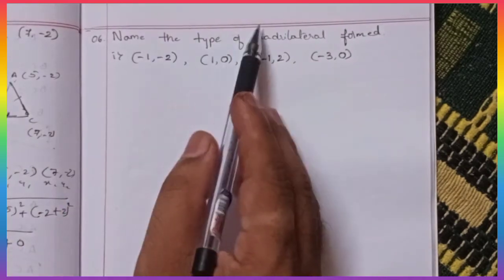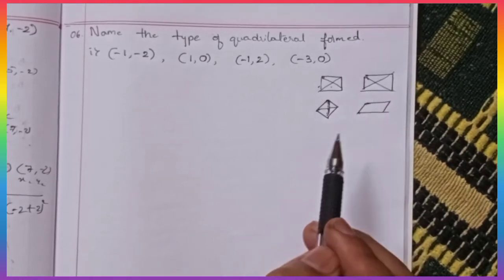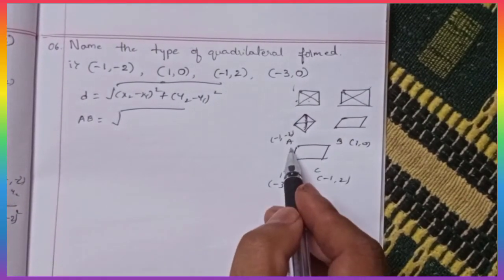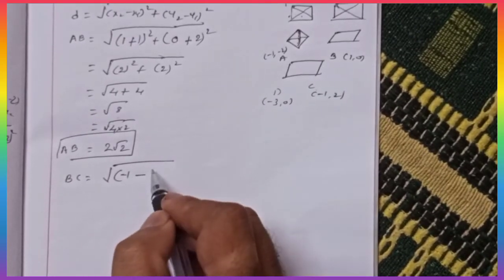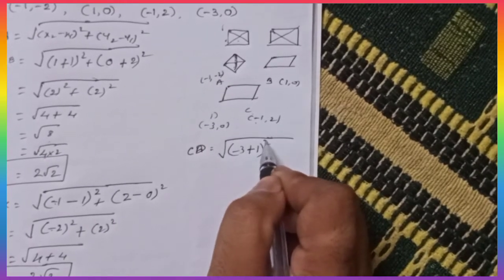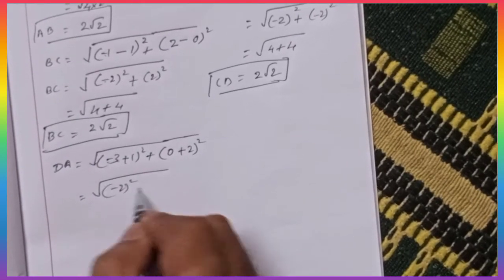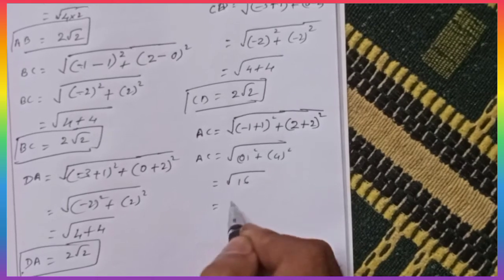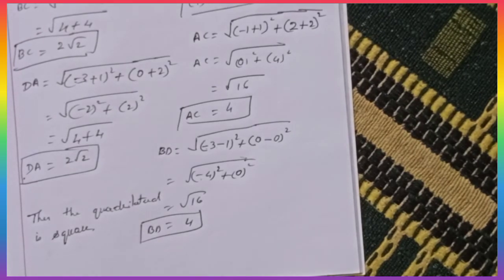Co ordinate Geometry of class 10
Today's (22/04/2021) video we shall find the distance between co ordinate points and name the type of quadrilateral .

Exercise 7.1 in CBSE TEXT BOOK question 6.